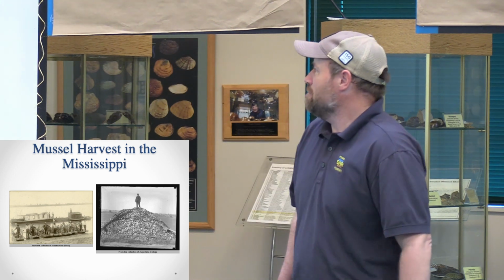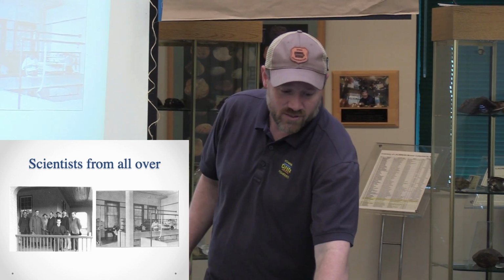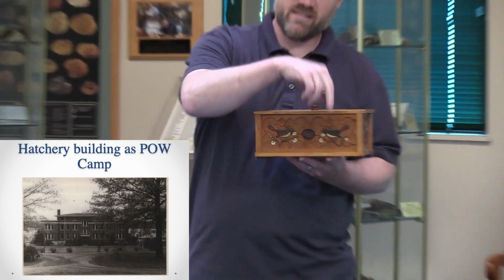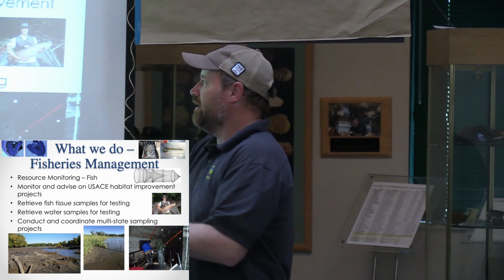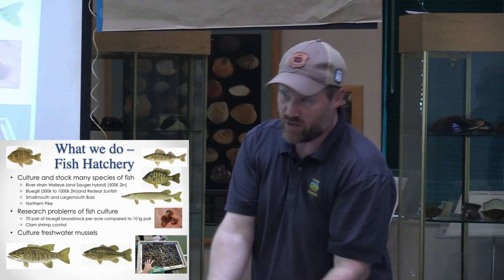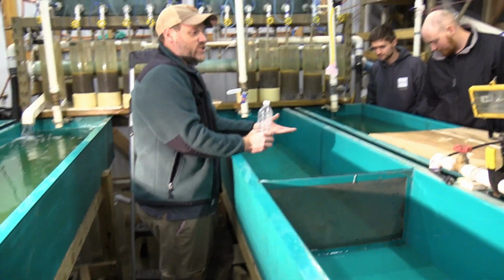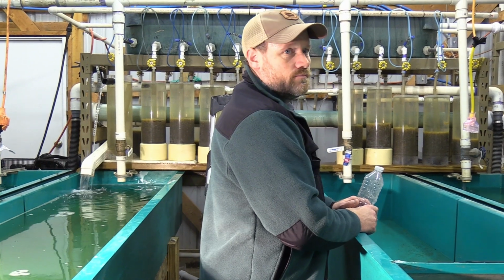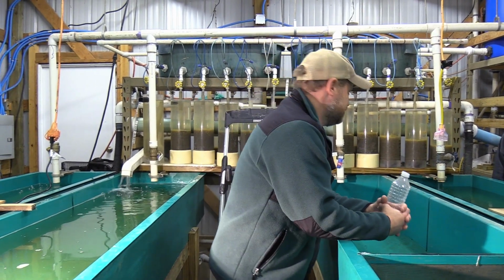Fish Hatchery Edited tour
A production of Muscatine Access Channel Nine.